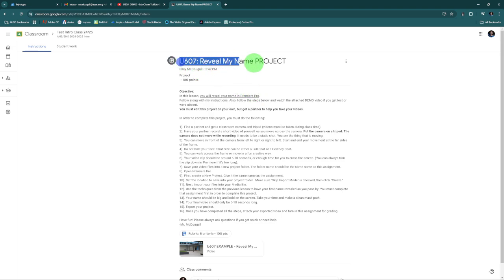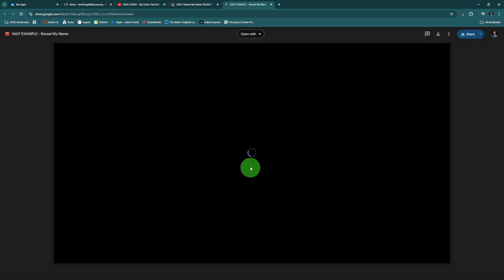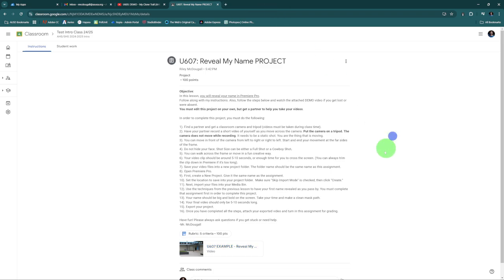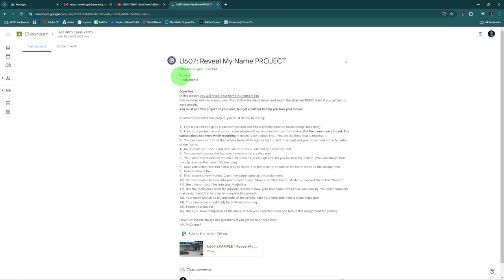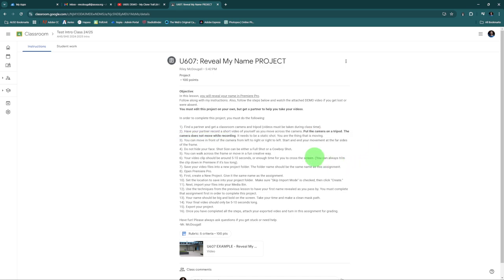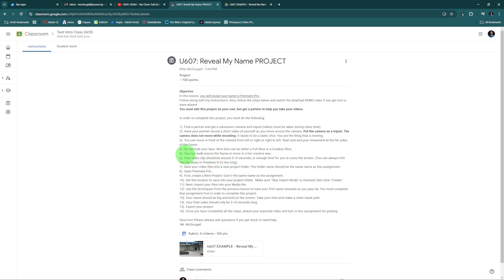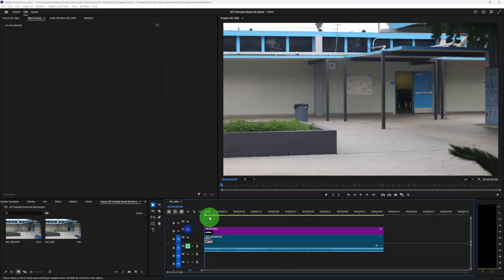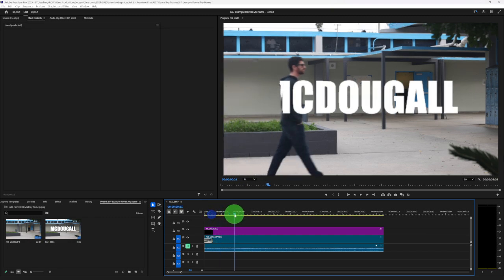U607: DEMO - Reveal My Name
This is your second project for Unit 6: Premiere Pro.
Follow along with this video to understand how to complete this project. You will need to use the same techniques from the previous lesson to create a mask path animation and reveal your name in Premiere Pro.

-Mr. McDougall